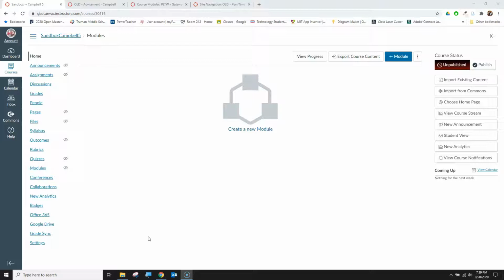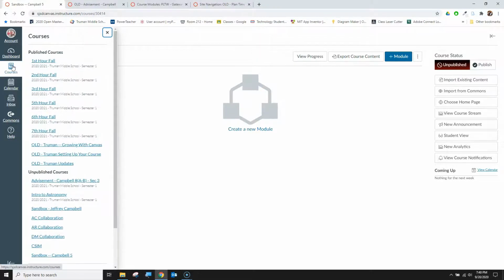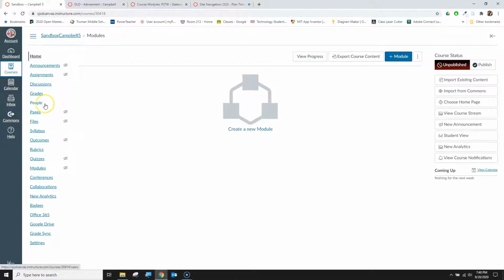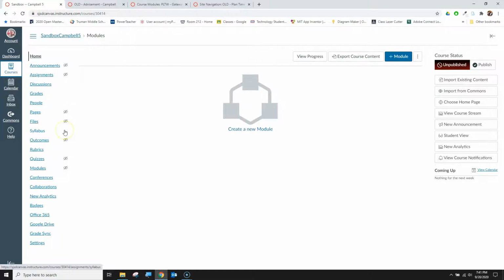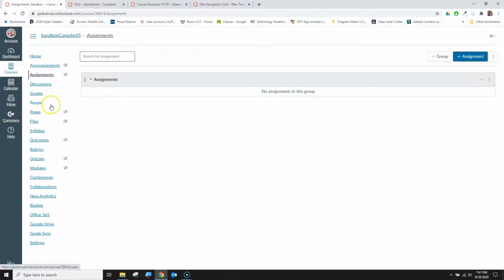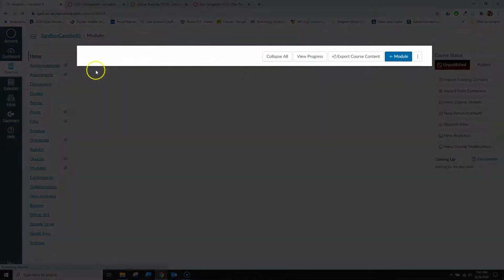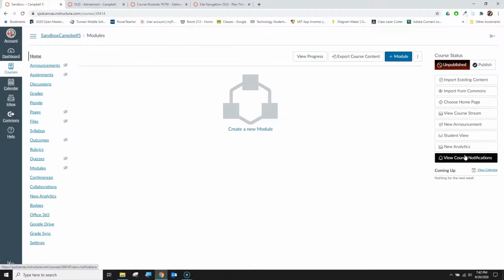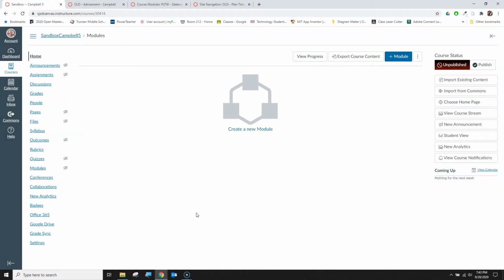5 Minute Canvas - Navigation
5 Minute Canvas explores tips, tricks, and techniques for building a Canvas course. In this episode, we explore the different parts of the screen and how they connect to navigation Canvas.